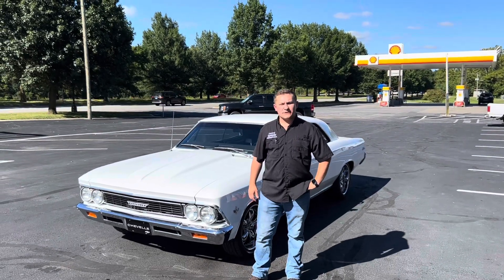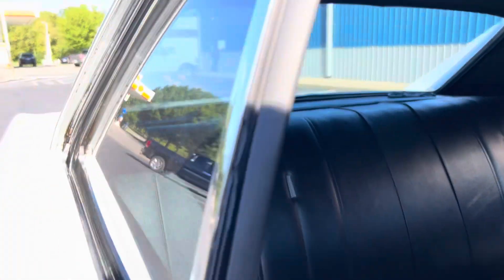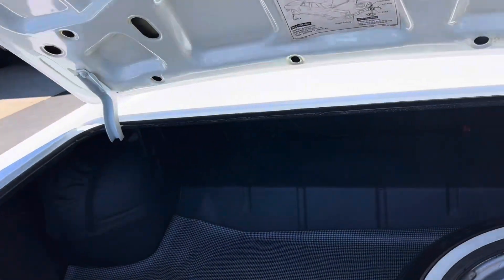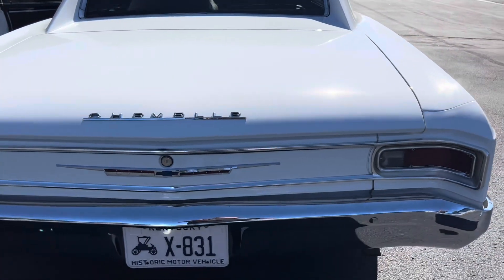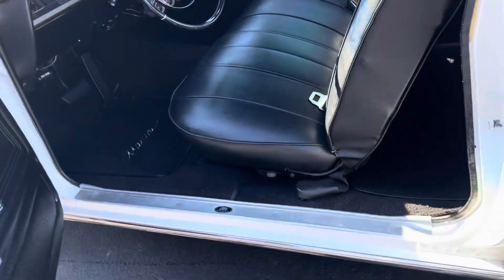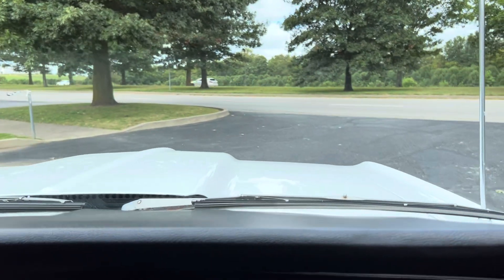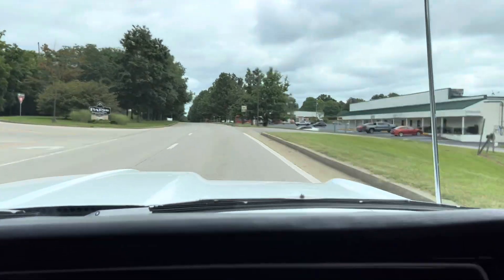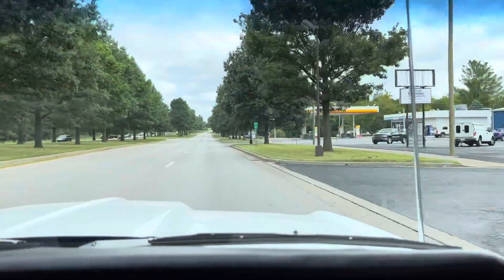1966 Chevrolet Chevelle Malibu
1966 Chevrolet Chevelle Malibu
350 V8
350 Turbo Automatic
10 Bolt Rear Differential
Power Steering
Power Brakes
Am/FM Radio